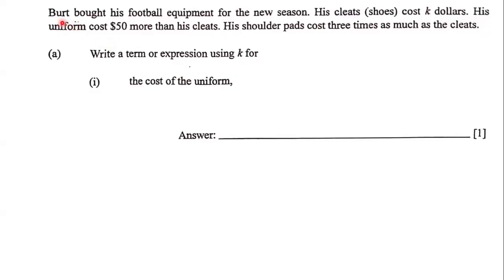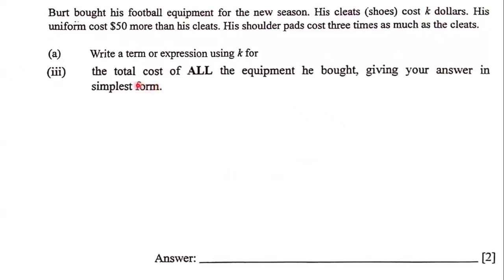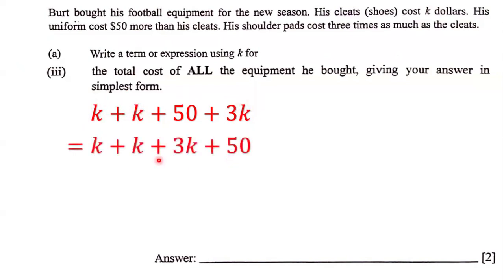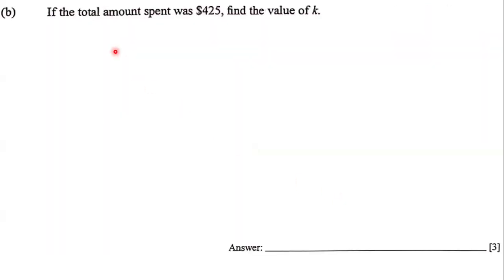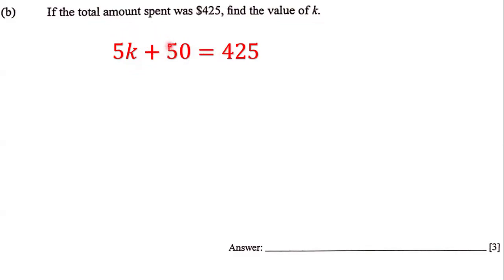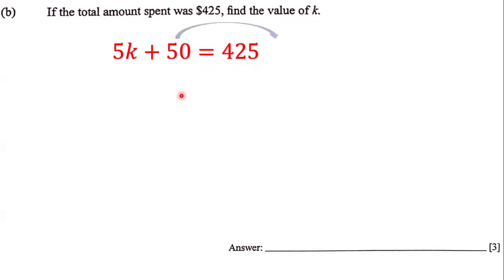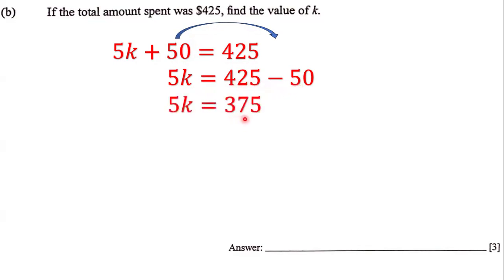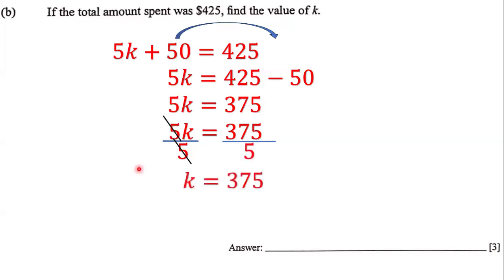Modeling Real World Situations using Algebraic Expressions (1)